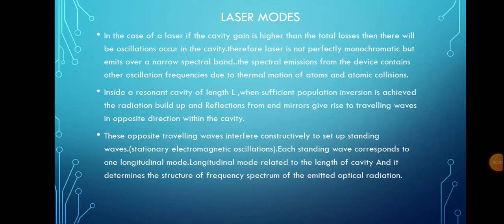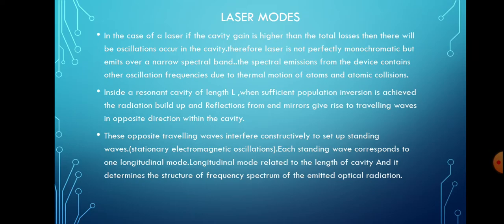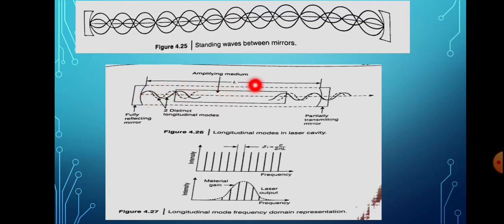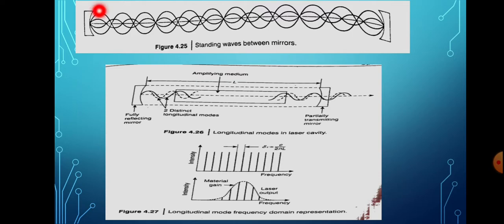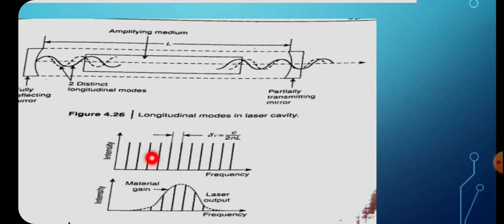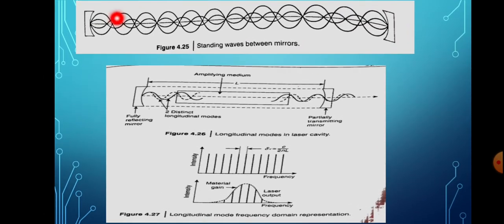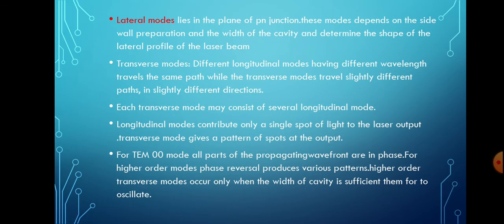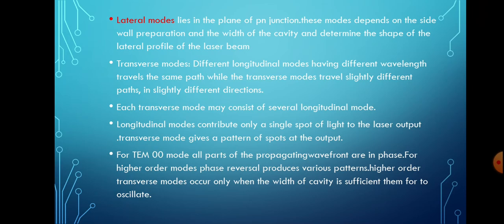Laser modes.15/10/2020.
Longitudinal mode,transverse mode,lateral mode.